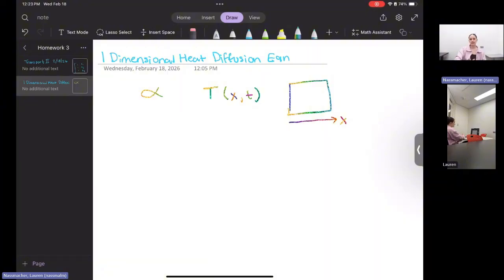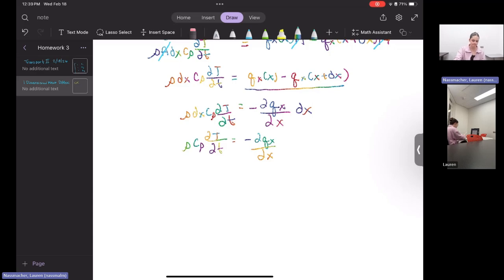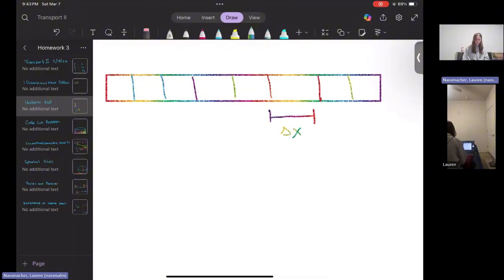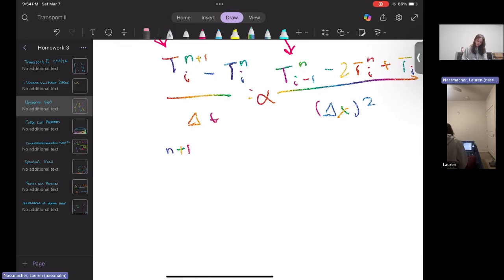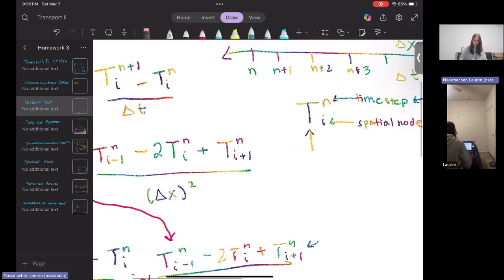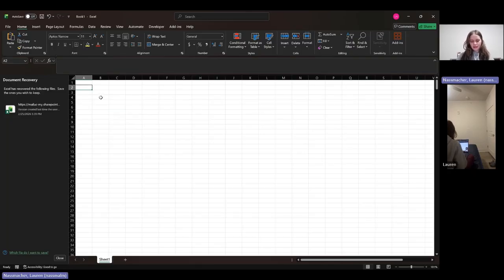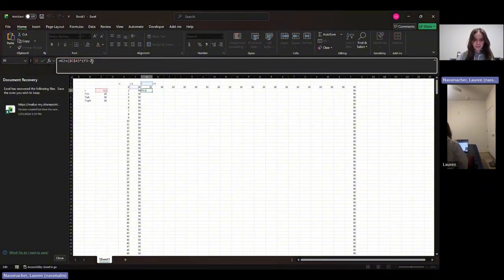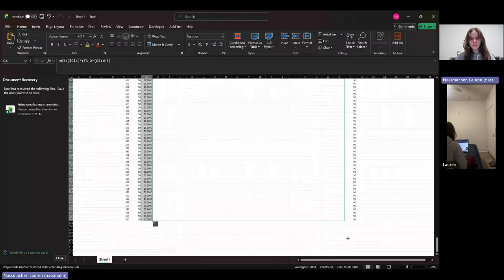Transport II: Deriving a Heat Diffusion Equation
In this video we will derive the 1 dimensional heat diffusion equation for a material of constant thermal diffusivity.

As well as simulate the response of a uniform rod through forward (explicit) finite differencing of the heat diffusion equation. Where we will show that there is a critical value of the ratio of the thermal diffusivity * time step to the square of the spatial discretization beyond which the numerical calculations are unstable.